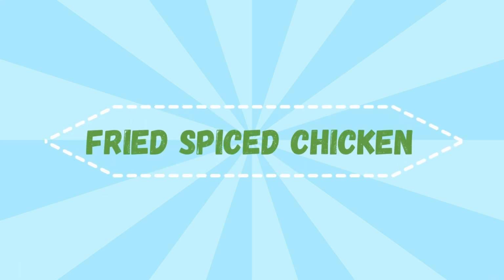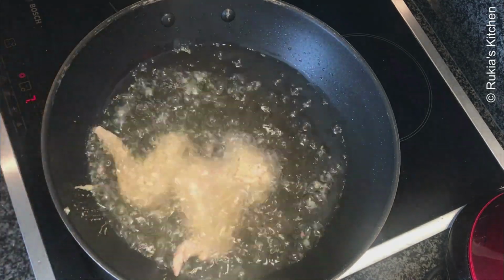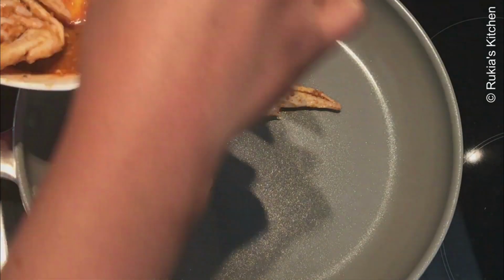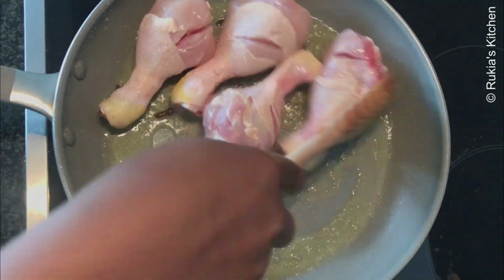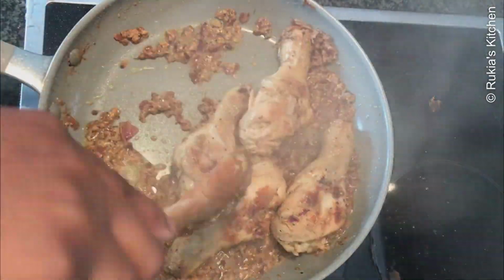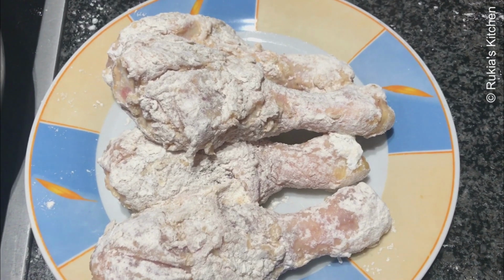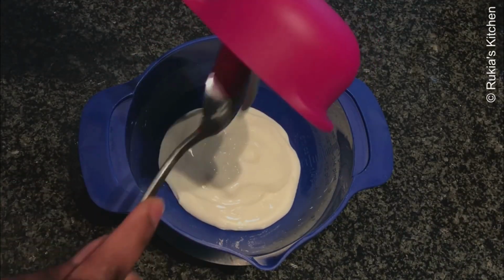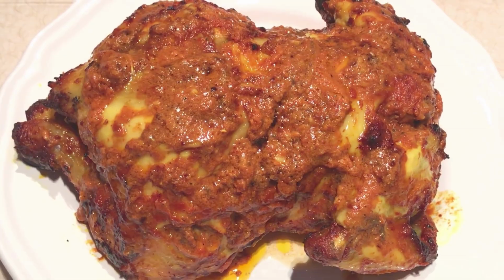5 chicken recipes | How to cook 5 diiferent types of chicken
Cookpad: Rukias kitchen